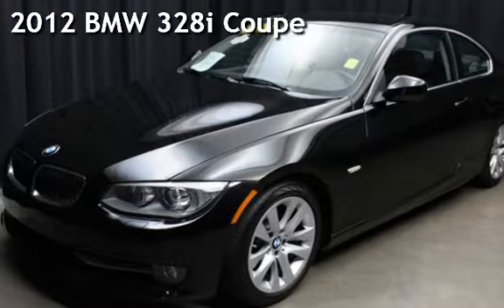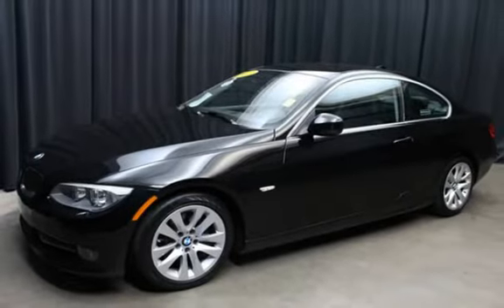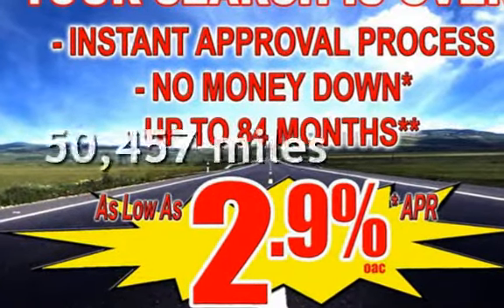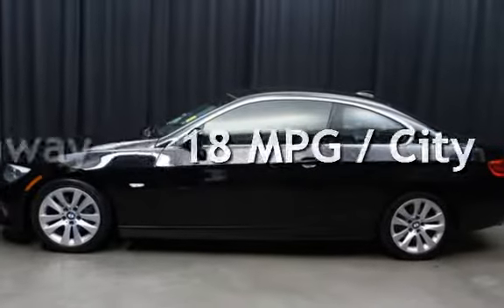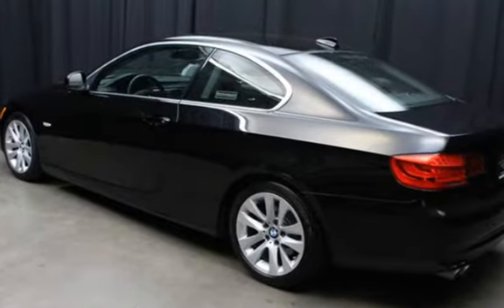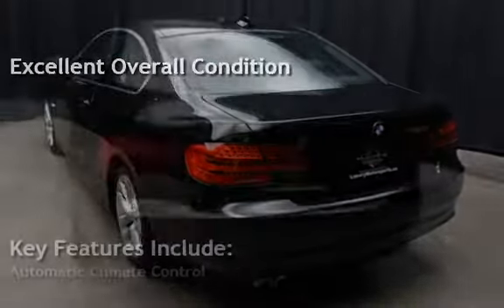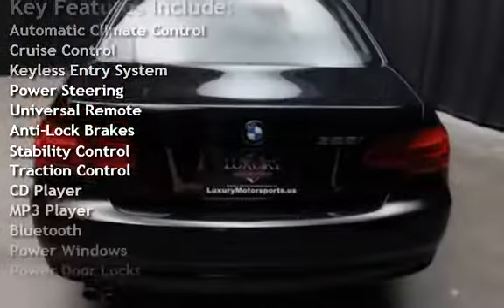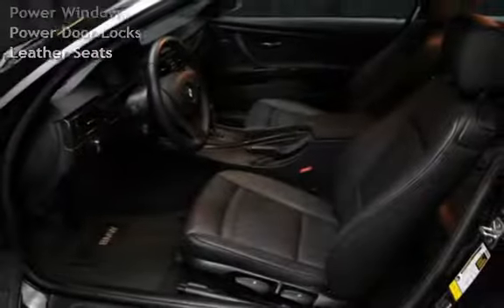2012 BMW 328i Coupe for sale in Phoenix, AZ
for many more Photo's Low Overhead = Best Prices on the Highest Quality Used Cars Luxury Motorsports offers a No Hassle, Easy and Enjoyable way to purchase your next vehicle. Stop by and see how easy we make it. Listed prices may or may not include after-market Wheels please ask for details.

BMW has completely redesigned its 3 Series sedans and the new ones are better than ever. The 2012 BMW 3 Series sedans are slightly bigger, slightly faster, slightly more fuel-efficient than last year’s models. They are more technologically advanced yet the technology doesn’t get in the way of their being the ultimate driving machine. In short, the new BMW 328i and BMW 335i sedans improve on the previous versions in every way.

The 2012 BMW 3 Series sedans represent the sixth generation of these cars. The 3 Series began with the 1975 BMW 320i, a small, premium sports sedan that appealed to the young and upwardly mobile. The groundwork had been laid here in the U.S. by the popular BMW 2002 and related models that came before. You could even go back to the swoopy pre-war BMW 328 designed for well-to-do gentlemen. However you look at it, the 3 Series is an icon for the brand and remains to this day the quintessential BMW. The 3 Series is the most important product line for BMW and the benchmark for its class. We think the 3 Series is the car BMW does best, and the sedan is the most important iteration.

Though completely changed, the new 2012 BMW 3 Series sedan looks similar to the 2011 model, and it will be recognized by everyone as a BMW 3 Series. Whether it will generate attract additional attention for being new is another matter, although BMW aficionados will have no trouble spotting it. Park a 2012 BMW 3 Series sedan next to a 2011 model and the differences become obvious to casual observers.

For starters, the new sedans are slightly larger in nearly every dimension. The distinguishing styling difference of the new 3 Series sedan is the area around the headlights and grille. Most noticeable is that the headlights now connect to the grille. The grille on the new 2012 3 Series sedans still uses BMW’s trademark twin-kidney design but it’s shaped differently. The design changes freshen its appearance and add character. Functionally, the new fascia design affords bigger air intakes through the grille and under the front bumper. The sides of the new sedan has broader shoulders, giving it a more muscular stance.

The back seats are a bit roomier on the new 3 Series sedans. We found them cozy but comfortable for two adults, with slightly more headroom and legroom. Also, trunk space has been usefully increased by 1 cubic foot, bringing the 3 Series up to the modest standards of the class.

While the 2012 BMW 3 Series sedans are all-new, the 3 Series coupes and convertibles will continue on the previous-generation chassis through the 2012 model-year. Look for the coupe and cabriolet to be redesigned and introduced as either 2013 or 2014 models. This fall, BMW will introduce a high-performance 3 Series M Sport model with a sports suspension, an all-wheel-drive 3 Series xDrive model, and an ActiveHybrid 3 powered by an electric motor and a 300-hp six-cylinder.

The BMW 3 Series is one of the lightest cars in its class, and the new 2012 BMW 328i sedan weighs 3,406 pounds. That’s 88 pounds lighter than the previous 3 Series, says BMW, 99 pounds lighter than a comparable Audi A4, and 22 pounds lighter than a comparable Mercedes-Benz C-Class.

The biggest news for the new 3 Series sedans is a return to the four-cylinder engine. The 3 Series was introduced with a four-cylinder engine 37 years ago, but for many years these cars have been powered by inline six-cylinder engines. The new 2012 BMW 335i is indeed powered by an inline-6, but the new 2012 BMW 328i uses a turbocharged 2.0-liter inline-4. The twin-scroll turbocharger helps the 2.0-liter four-cylinde